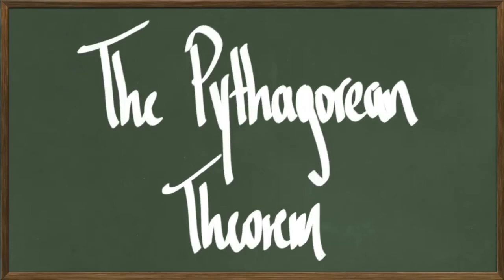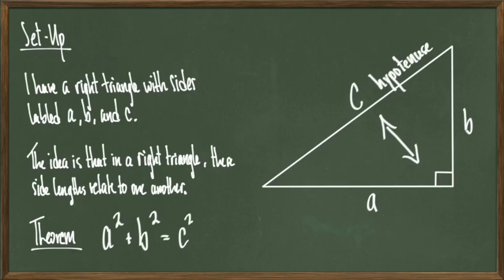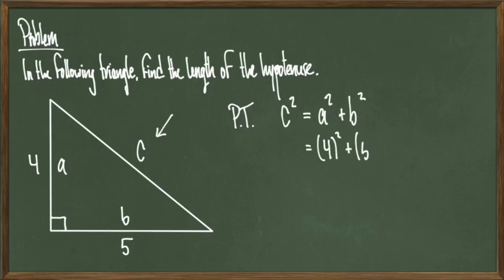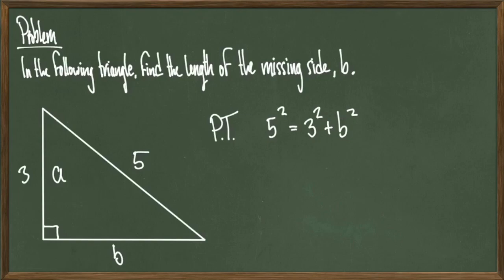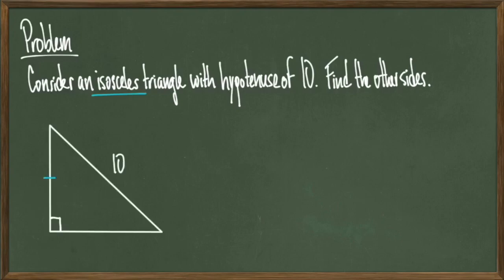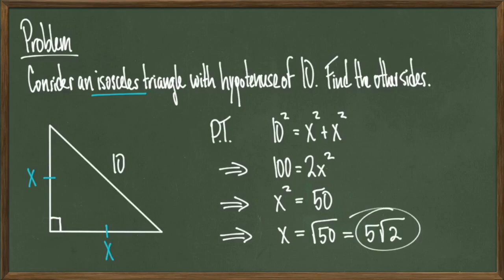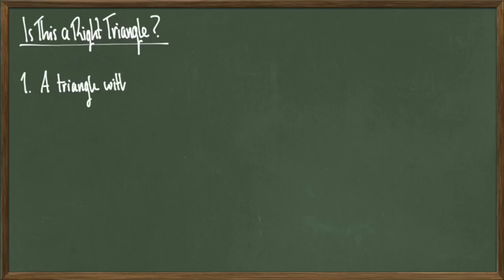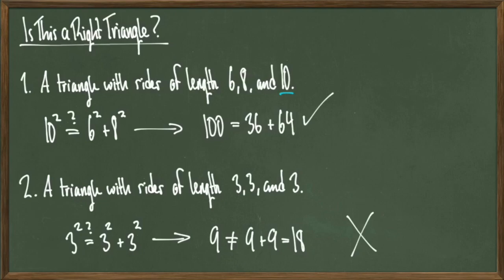The Pythagorean Theorem